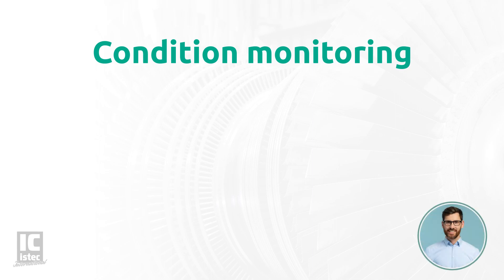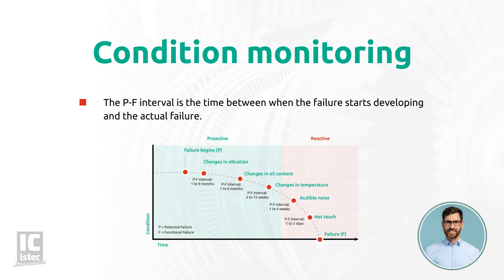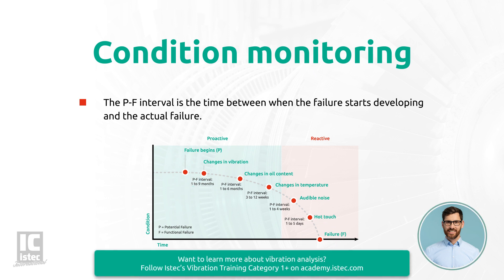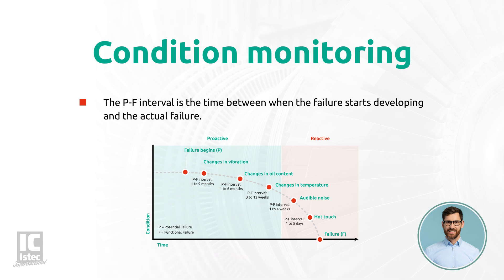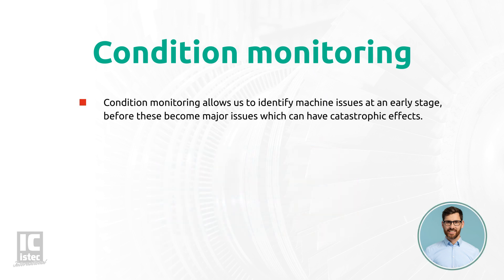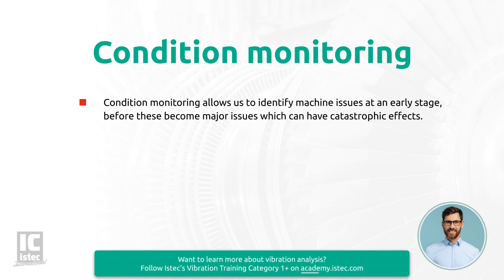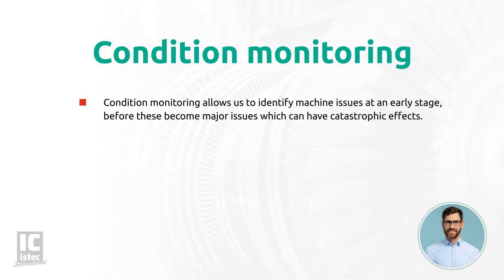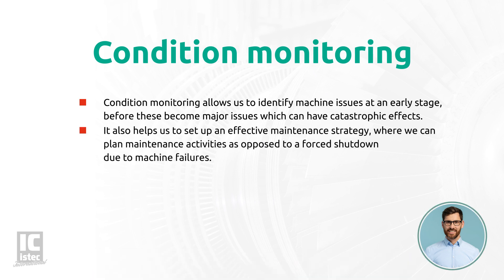What is the Maintenance P-F Interval | Vibration Analysis Fundamentals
This video is part of the Istec Vibration Training Category 1+

The Istec Vibration Training Category 1+ is our online video course for any engineer interested in growing their competence regarding vibration measurements and analysis on rotating machinery. The training captures the essence of vibration in a series of videos, and allows participants to earn the Istec Category 1+ certificate. It is financially accessible to both companies & engineers, and lecturers & students.

00:00 Intro
00:10 P-F Interval graph
00:40 Condition monitoring